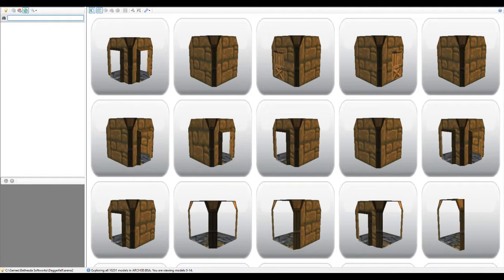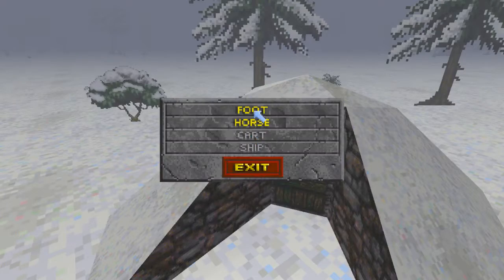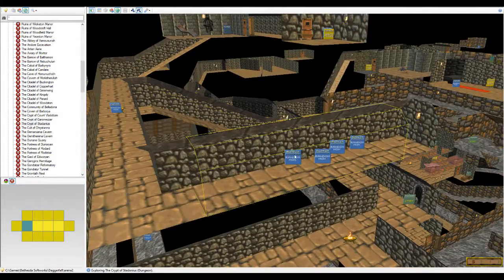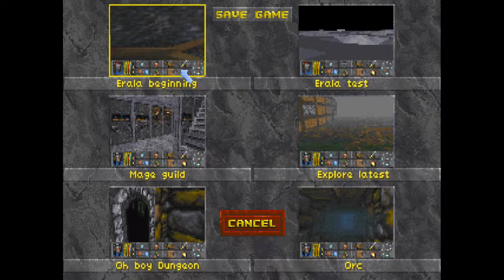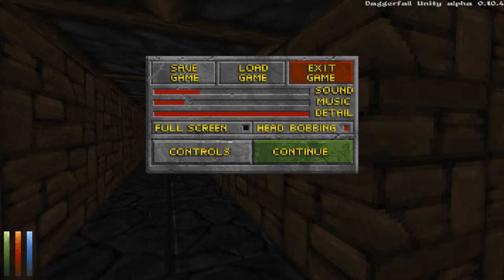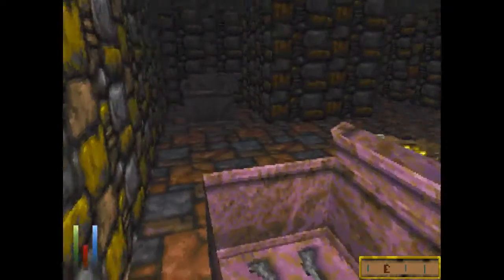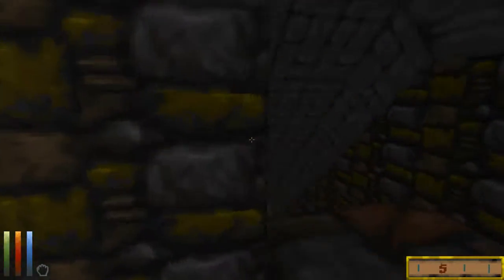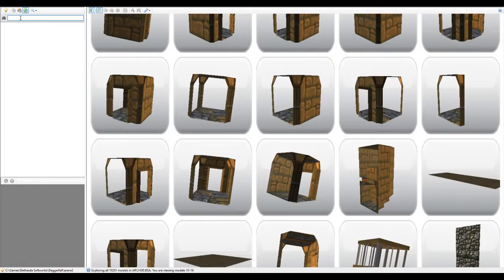The Elder Scrolls II: Daggerfall - "The Crypt of Stadanius" analysis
Recently, a YouTuber I enjoy watching, one Grimith, found a dungeon in his current Daggerfall playthrough that was broken. The majority of the dungeon was disconnected from the entrance.
Noting a few other things of interest in the dungeon, I decided to reconfirm his discovery as well as hunt around for some other things that had been bugging me, and there's certainly a lot of bugs whenever Daggerfall is involved.

Dungeon: The Crypt of Stadanius
Location: Anticlere